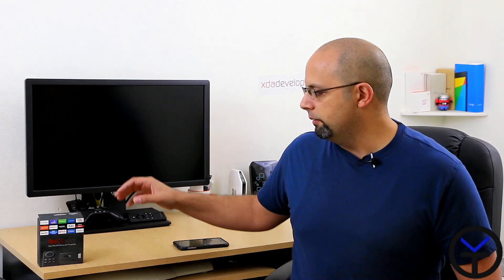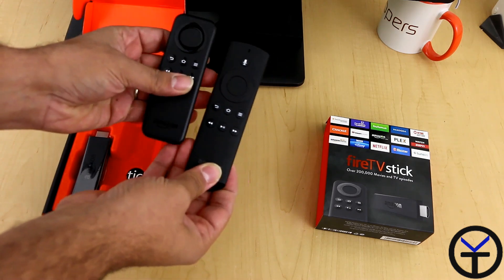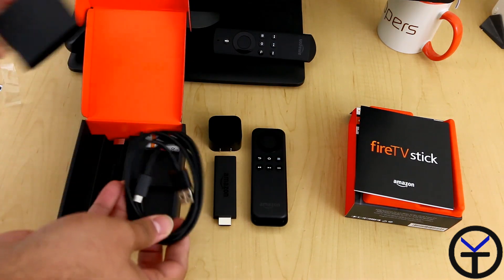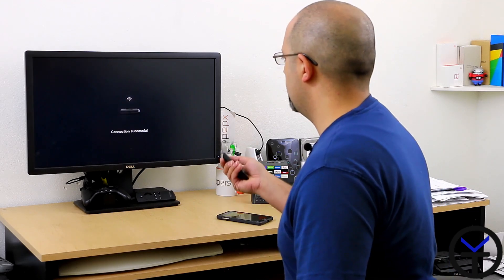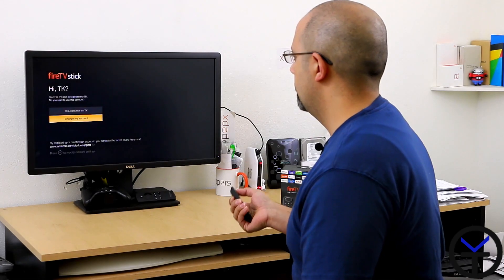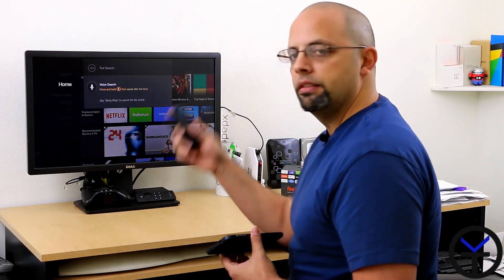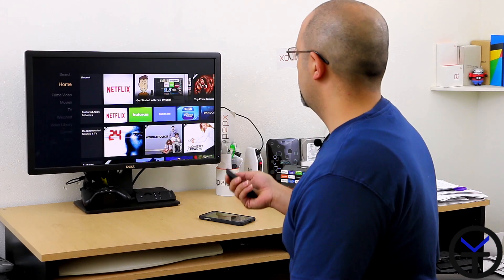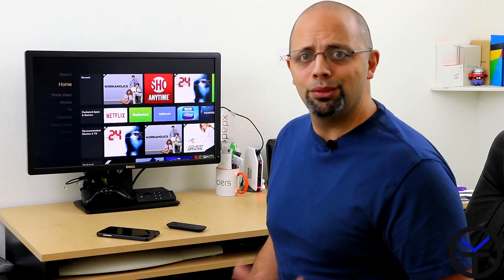BayTaa in Depth Unboxing and review of the New Fire TV Stick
I have for you a review of the amazon fire TV stick, that amazon just released. I compare it to the Original Fire TV and Chromecast.